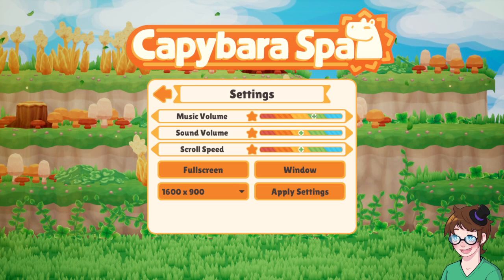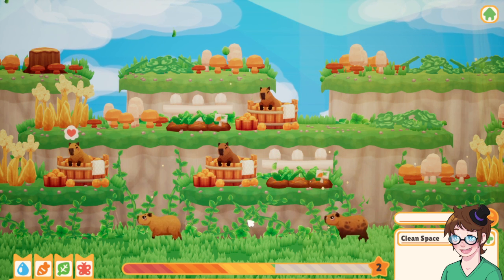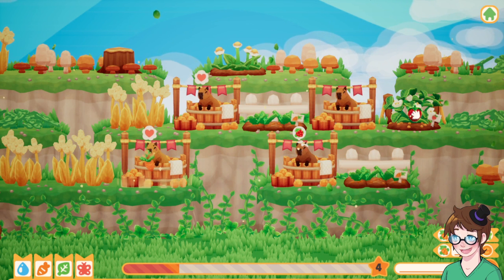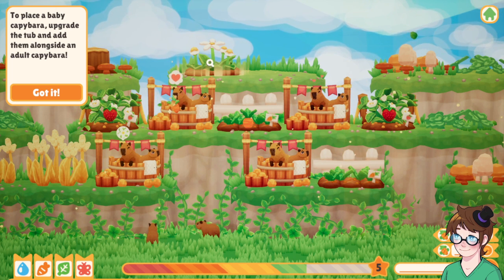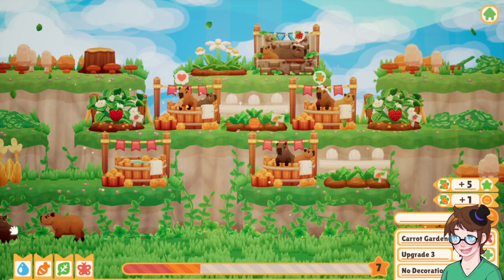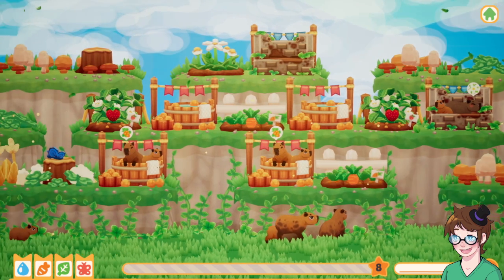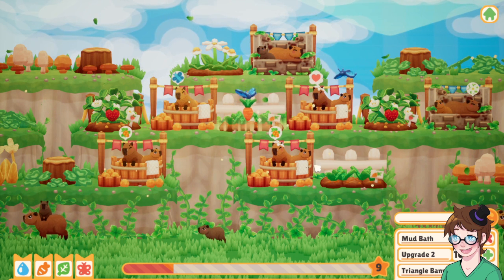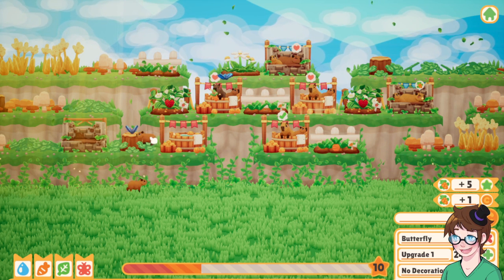Capybara Spa is a game that exists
I make sure the greatest rodents in the world get all the love and attention that they deserve.